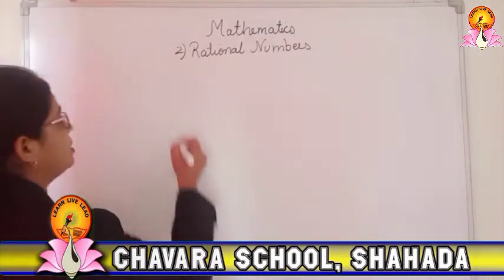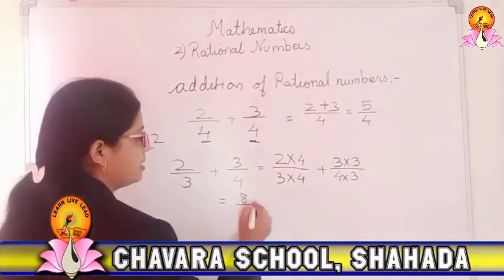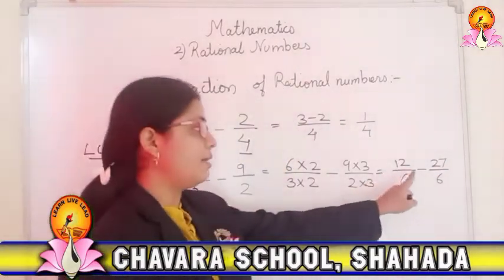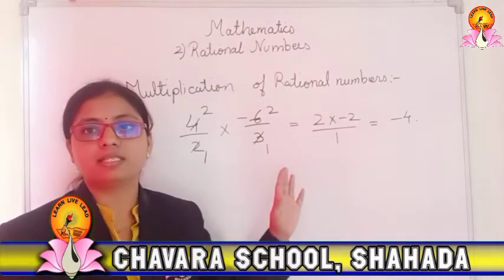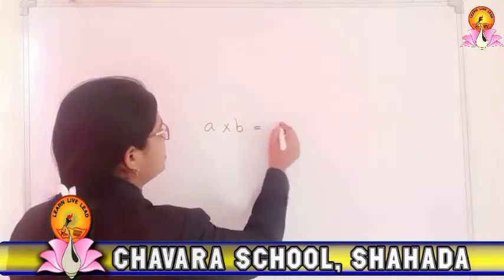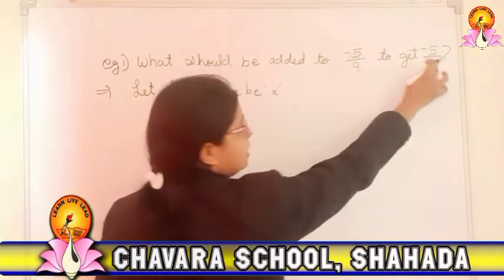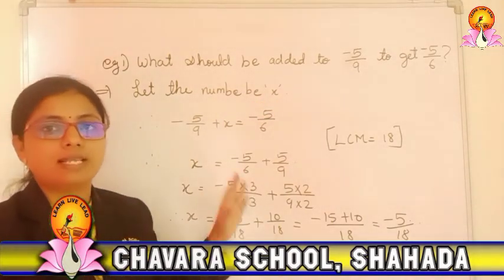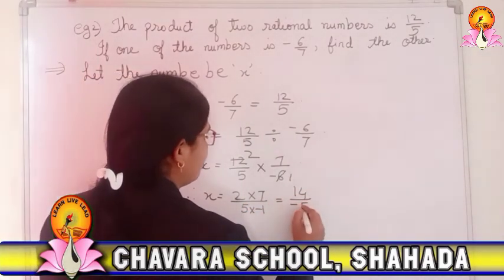7th - Maths. - L. No. 2 Rational numbers (Part 2)